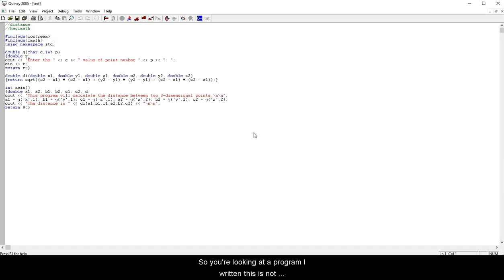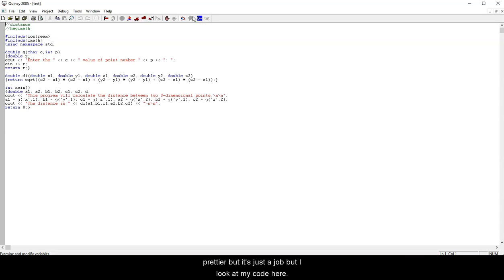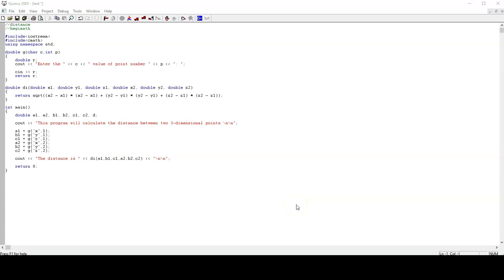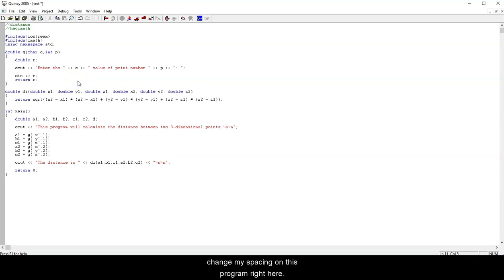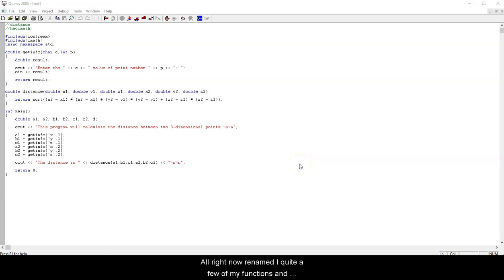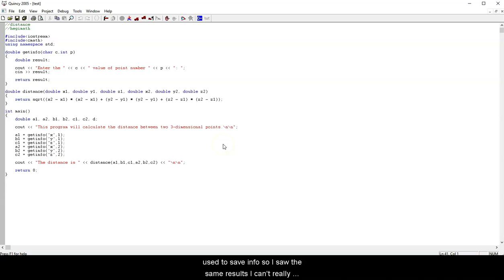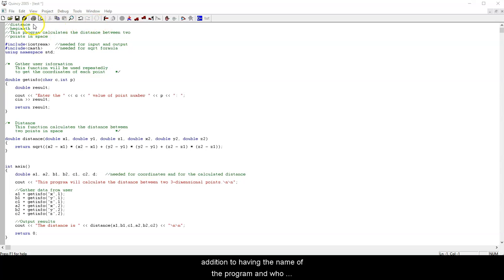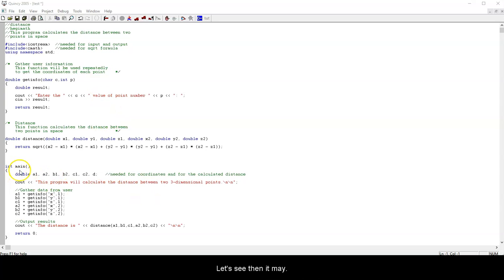Formatting and Commenting Functions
Why is it important to format and comment your code with functions properly?